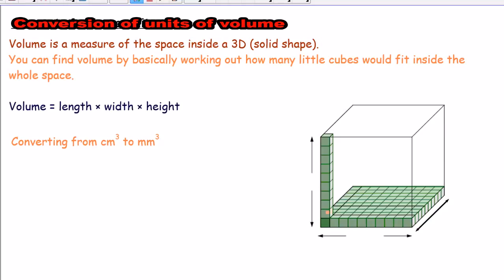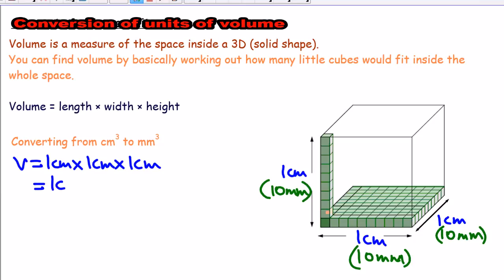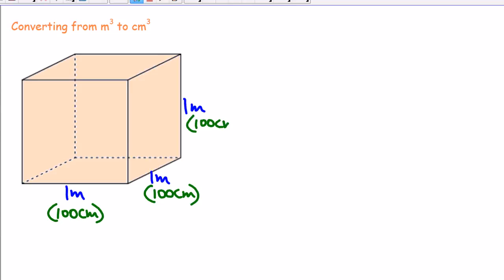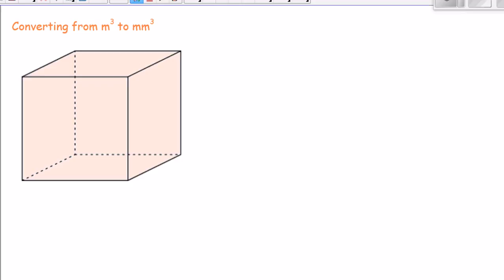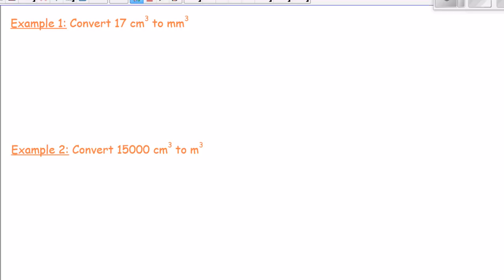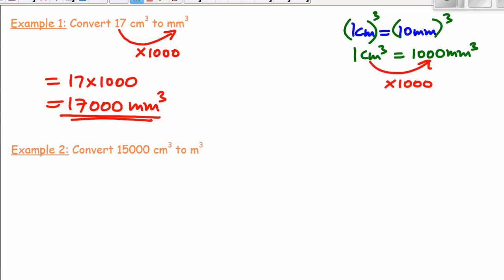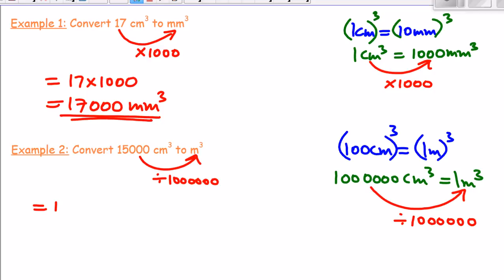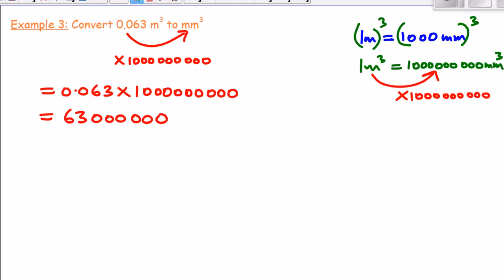Conversion of units of volume